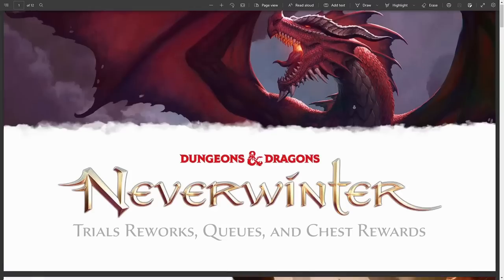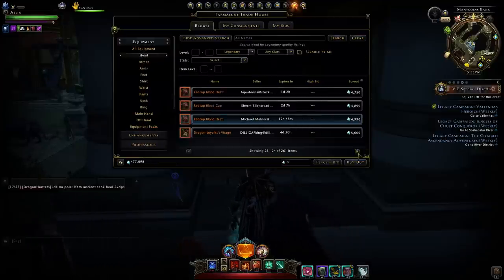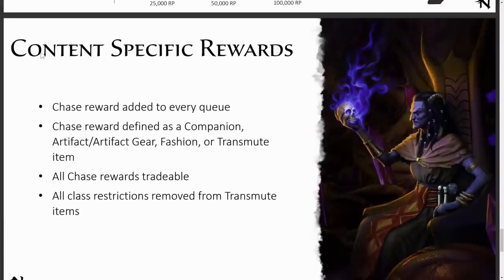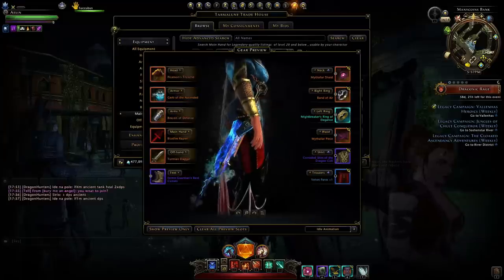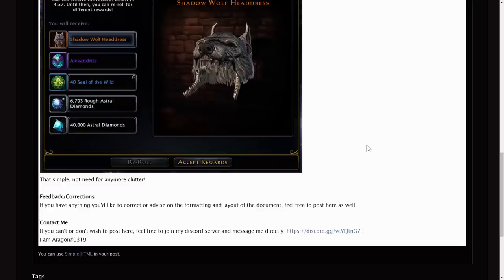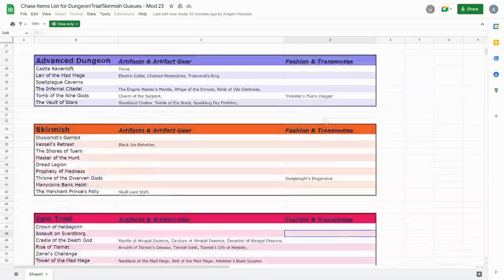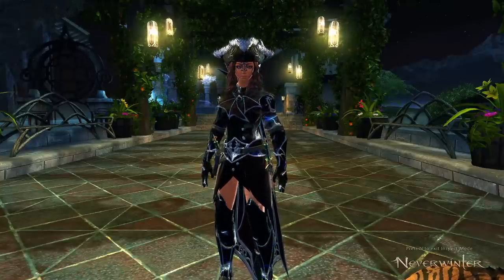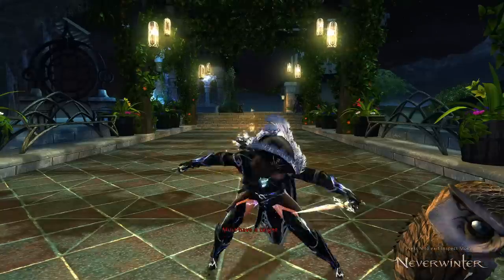List for "NEW" Legendary Chase Items from Dungeon/Skirmish/Trial Queues! - Neverwinter Mod 23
Lets create a full list with all chase items!